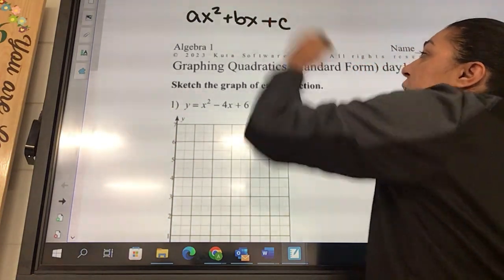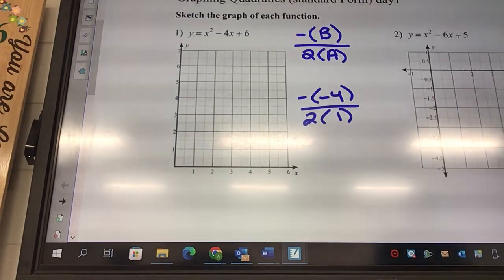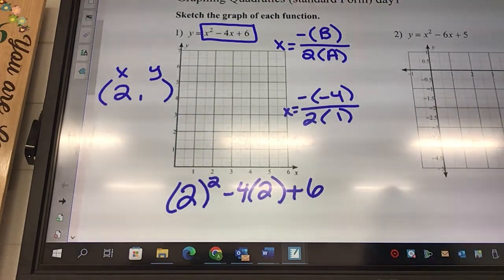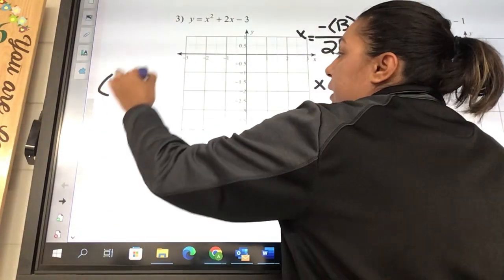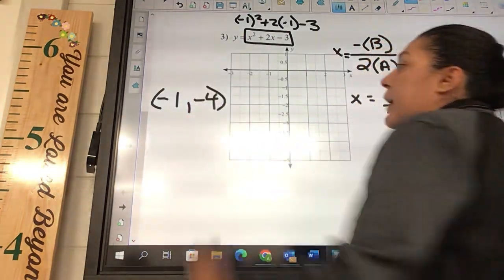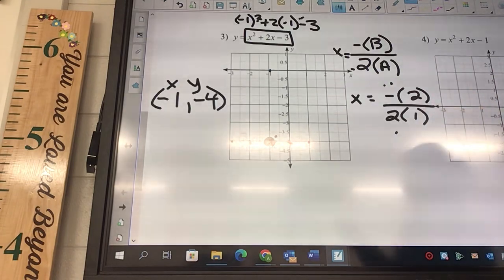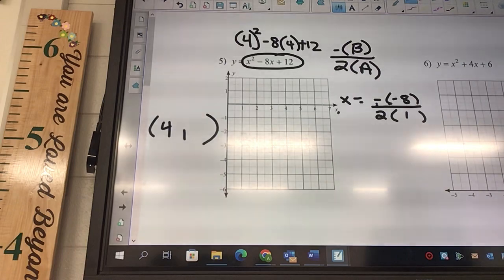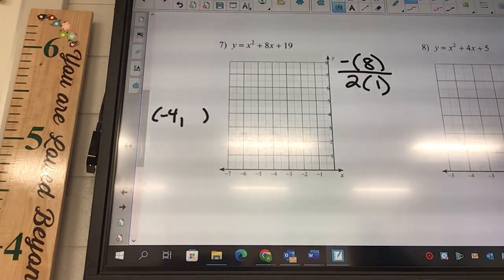Graphing Quadratics standard form day 1